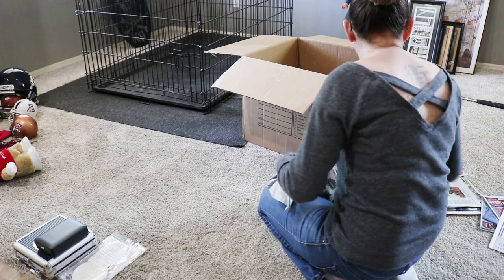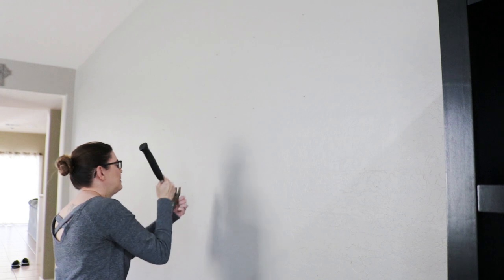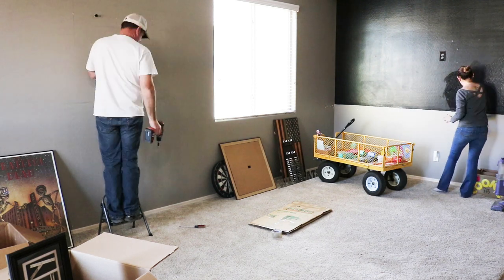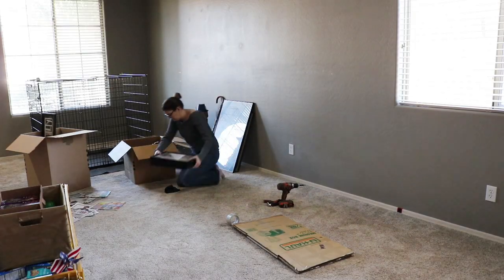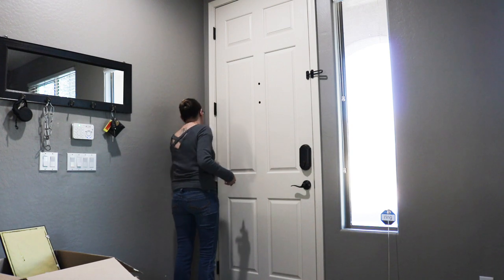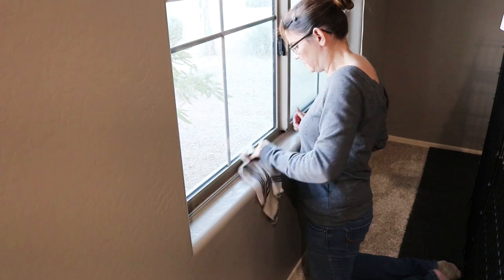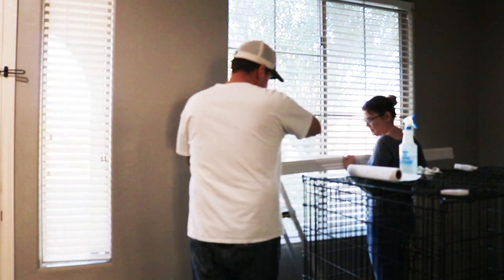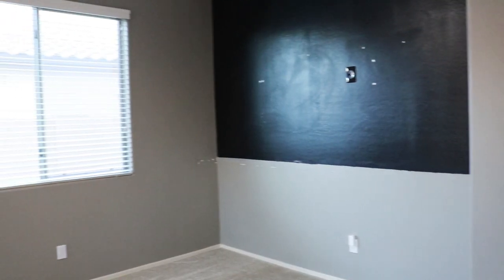SPRING CLEANING AND PACKING HUGE ROOM // CLEANING MOTIVATION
CLEAN WITH ME! For whatever reason we felt inspired to tackle our frint room today. We have to pack and deep clean and prep for painting in here today.

Thank you for your support!

Duo Vacuum